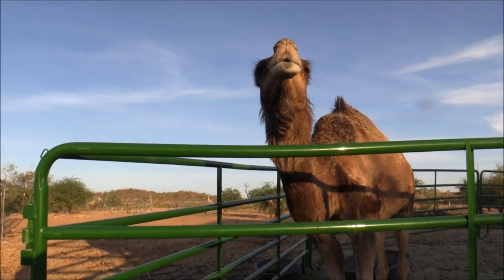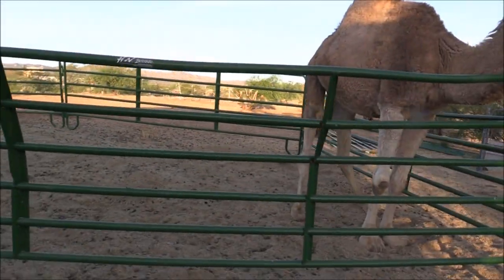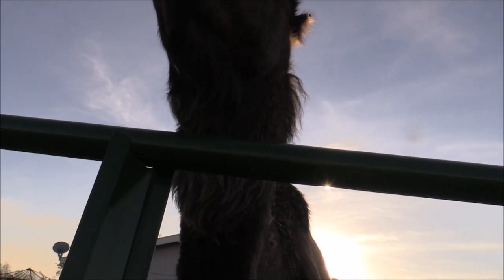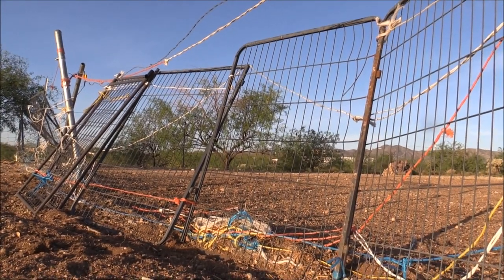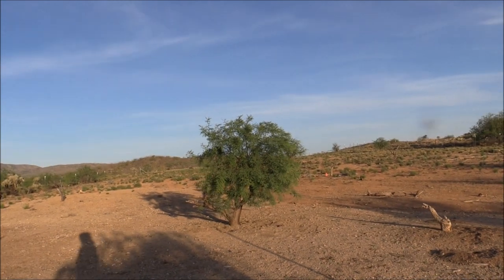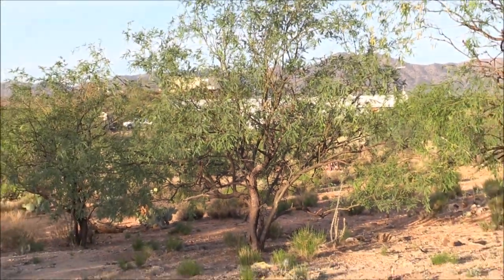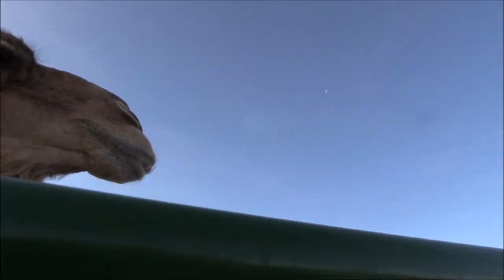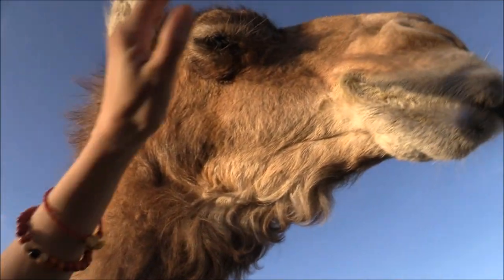The camels broke another fence! Do camels love triangles? (VLOG)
☆ SEND THE ANIMALS MAIL ☆

Camels and Friends
HC 70 Box 3714
Sahuarita, Arizona 85629

Have a question, business idea, interview request or want to showcase one of your products on or use one of our videos for your project or media?

 ▼(´ᴥ`)▼

 ☆ EMERGENCIES ONLY ☆

Have an URGENT situation concerning an animal in need?

Write URGENT in the subject header of your email.

These emails will have top priority. Please only use for emergency situations, vital questions about the care of your animal, or about the status of an animal that needs help.

SUBJECT: URGENT